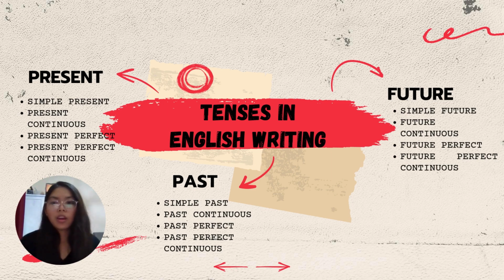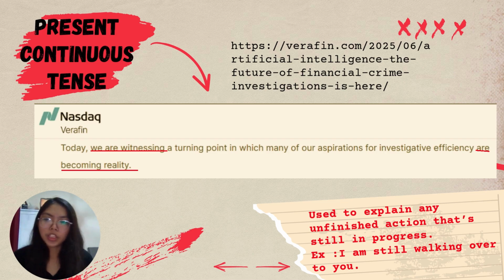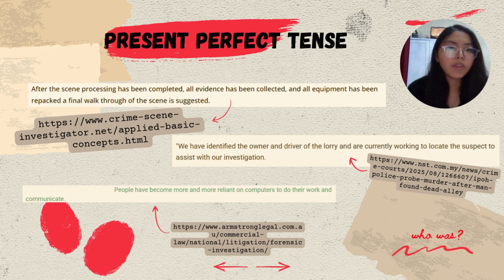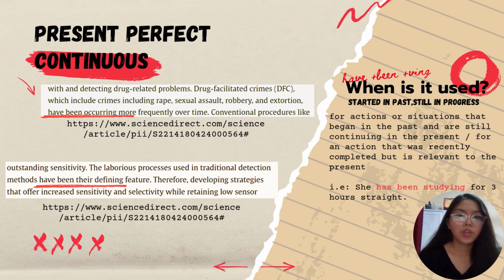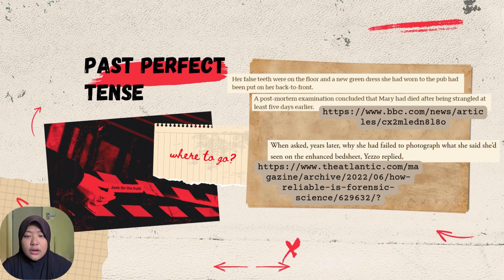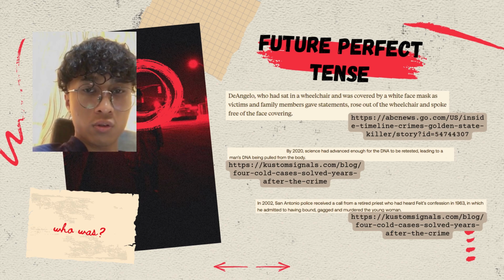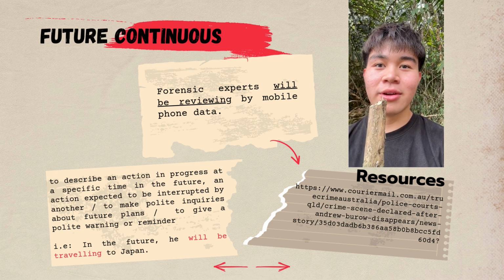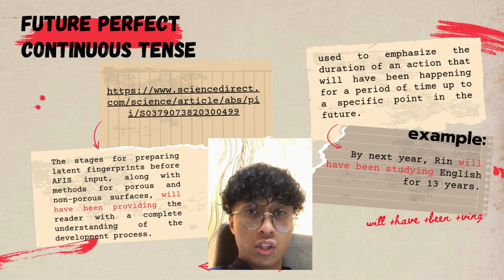UB0013 2025 T12 TENSES ORAL PRESENTATION